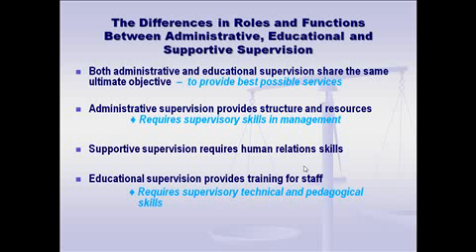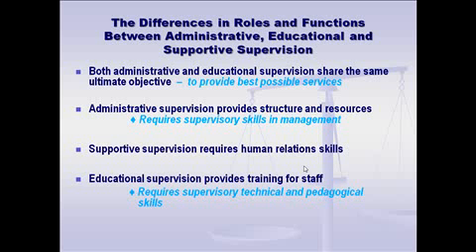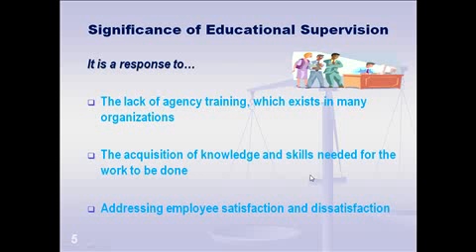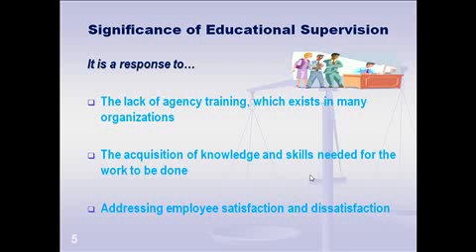JM 793.708 - Week #2 - Part1